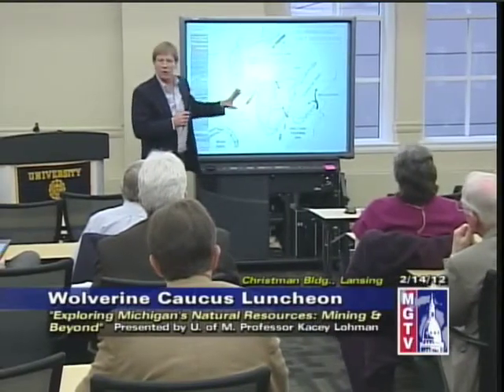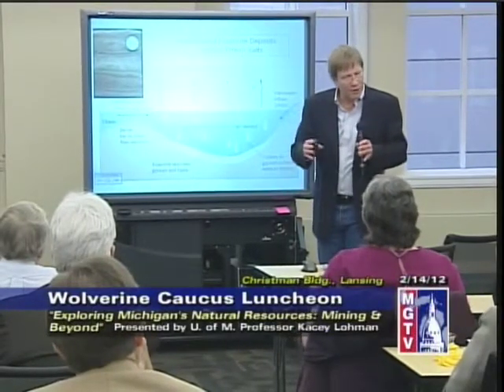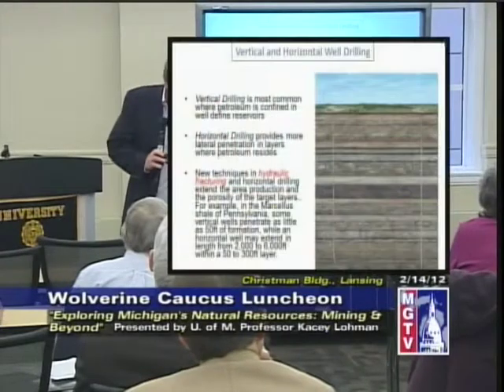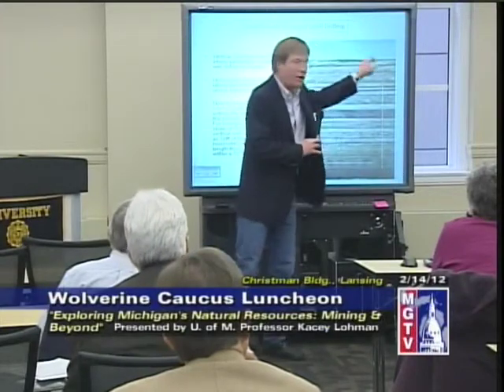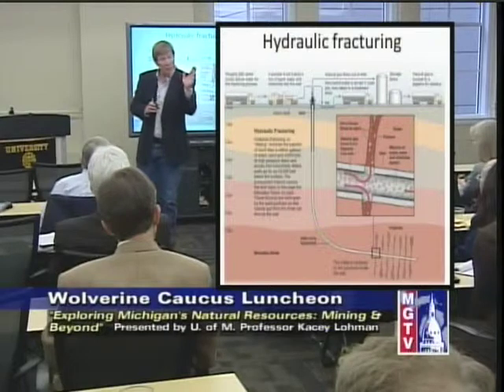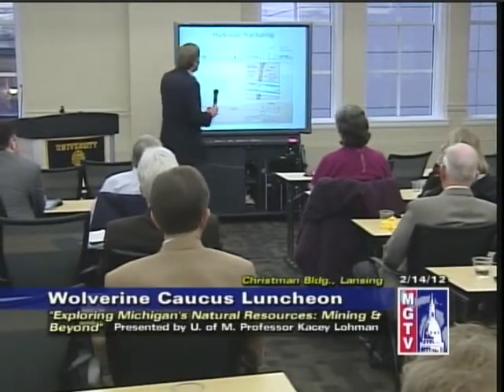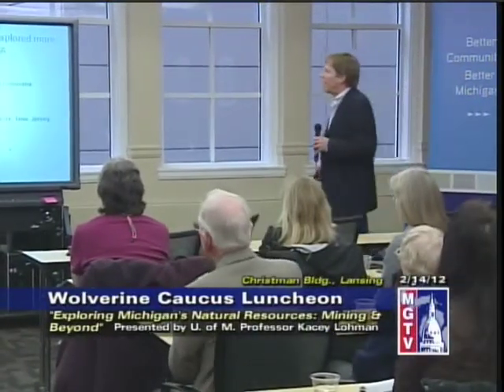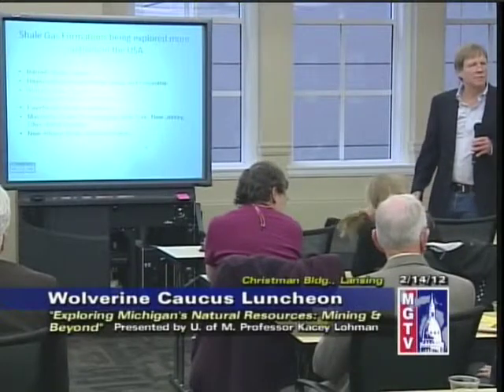2/14/12 Exploring Michigan's Natural Resources: Mining and Beyond, Chapts. 7-9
Greetings: Veronica A. Johnson, Director, UM Lansing Service Center, OVPGR

Introduced Speaker: Senator Hoon-Yung Hopgood

Speaker: Kacey Lohmann, Professor of Geology and Mineralogy, Earth and Environmental Sciences, College of Literature, Science, and the Arts